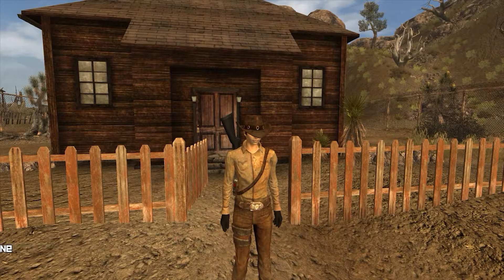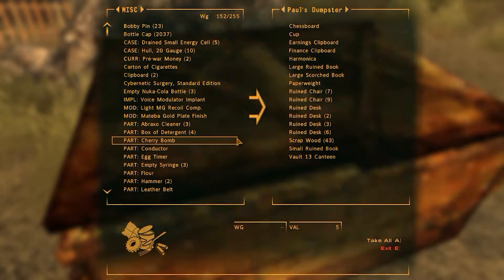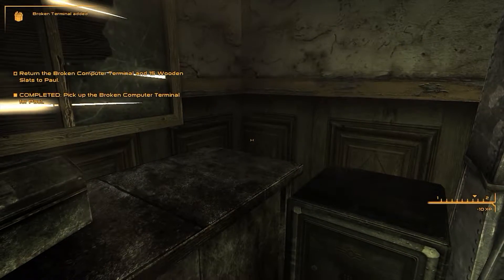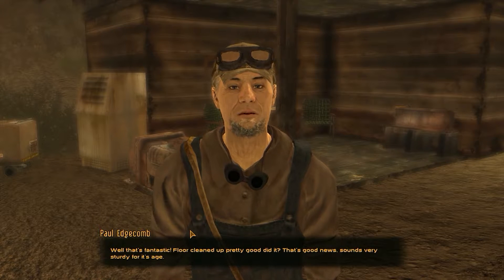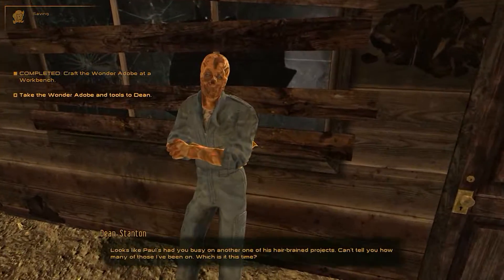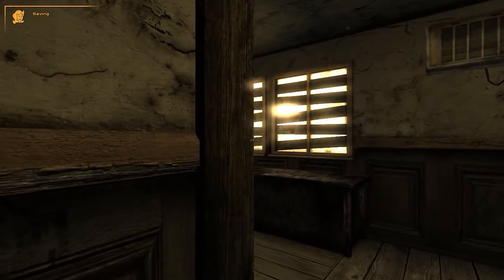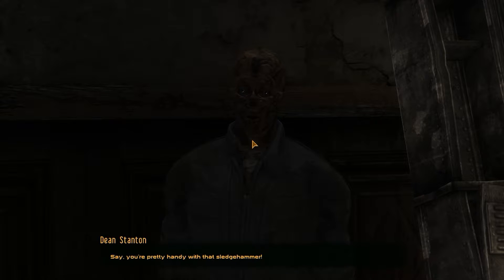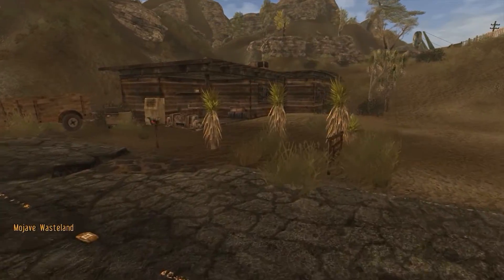What did I get myself into!? - Dear Jessie: A Fallout New Vegas LP [02a/85] (HD'ish)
Early on Jessie got caught up in rebuilding the old school house for a couple of industrious working folks. It was a good place to start for a recovering gunshot victim.

Any ads in this video are on them and I wish them luck, I can't be bothered to argue and technically they are within their right to protect (or at least benefit from) any use of their property as they see fit.

Intro song excerpt from Rollergirl - Dear Jessie [Millenium Trance]

oHUD
Sortomatic
New Vegas Redesigned II
Interior Lighting Overhaul - Core
SomeguySeries
ELECTRO-CITY - CompletedWorkorders
ELECTRO-CITY - Highways and Byways
The New Bison Steve Hotel
NVWillow
Afterschool Special
Project Nevada - Core
Project Nevada - Equipment
Project Nevada - Rebalance
Project Nevada - Cyberware
Project Nevada - Extra Options
More Perks
NevadaSkies
Advanced Recon Tech
Interior Lighting Overhaul
MikotoBeauty
DarNifiedUINV
The Mod Configuration Menu
Project Nevada - Rebalance Complete
More Perks Update
Vurt's WFO
NVR- Recommended
WeaponModsExpanded
Alternative Start
Project Nevada - Cyberware Additions
dD - Enhanced Blood Main NV
Readius_NV
Julie Farkas with normal hair
Laurens_Bathroom_poetry
JIP Companions Command & Control
CourierCacheWSE
MM Headhunter
Lucky Charms - Hard
MikotoBeauty
Roberts_NewVegas
veronica_no_hood
New Vegas redesigned- Honest Hearts
SunnyCompanion
NewVegasBounties
NewVegasBountiesII
NewVegasBountiesII Fixes - DLCs
TheInheritance
Russell
LFox Bottle That Water
Delay DLC - DM + HH + OWB + LR + GRA
Motorcycle replacer V2
Advanced Recon Gear
Advanced Recon Tech
Easy Unlocking and Easy Hacking
M37Ithaca
CShotgun
MB500.esp
WeightlessAmmo
WeightlessAmmo_Vanilla
Mateba
G36K
Uzi
HKUSP
MaresLeg
Desert Armor
Glove_be_gone
Brotherhood and House Alliance
Bennys Lucky Suit
Lucky Authority Glasses
Benny's Lucky Lighter
The Weapon Mod Menu
Centered 3rd Person Camera - Unraised
FlashlightNVSE
IDreamOfElectricSheep
ILO - Nevada Skies Patch
ILO - NVWillow
Quick Trade
Jezebel
ELECTRO-CITY - Darker Nights
ELECTRO-CITY - Inventory Sorters Compatibility Patch
Advanced Recon Desert Ranger Helmet
LFox Missing Ammo Recipes GRA DLC
LFox Missing Ammo Recipes HH DLC
LFox Missing Ammo Recipes
Improved-ammoingredientsloot
ammoingredientsloot.esp
JIP Improved Recipe Menu
DoubleVendorMoney
SVD
AllCompanionsEssential 2.0b
Interior Lighting Overhaul - Ultimate Edition
NevadaSkies - Ultimate DLC Edition